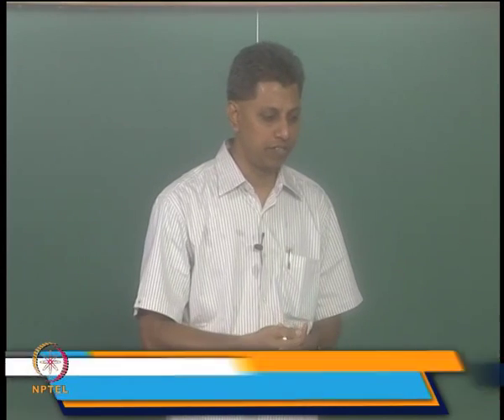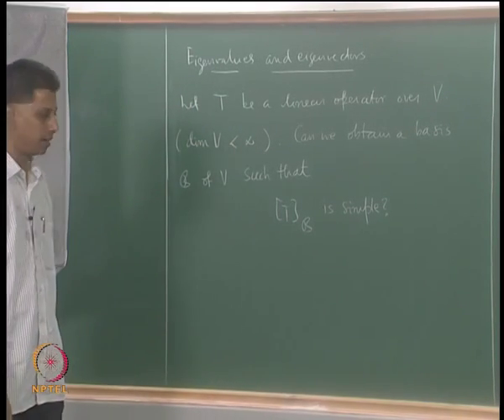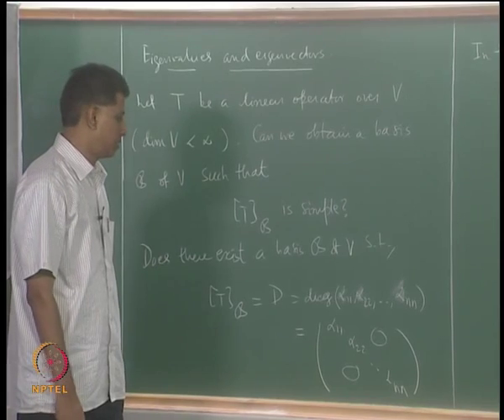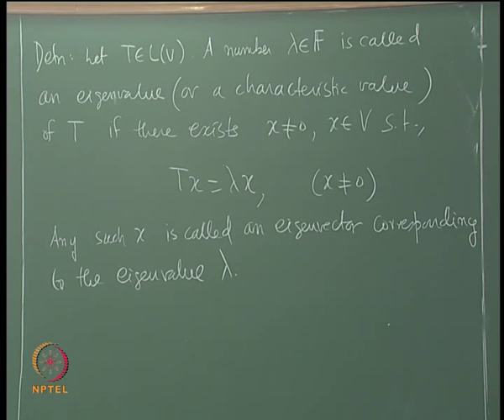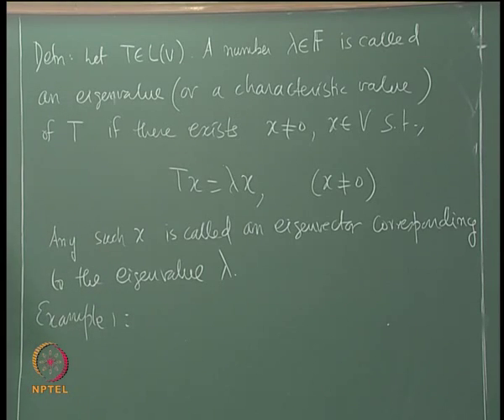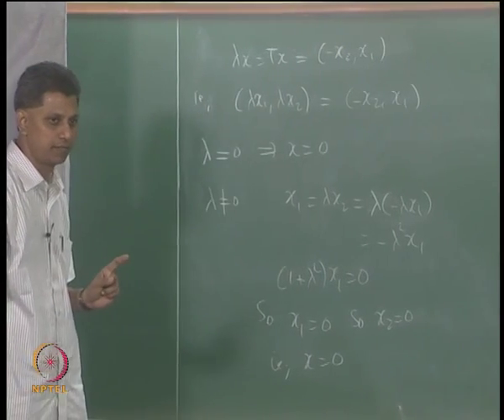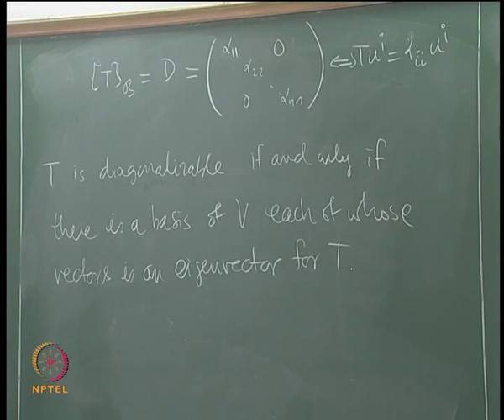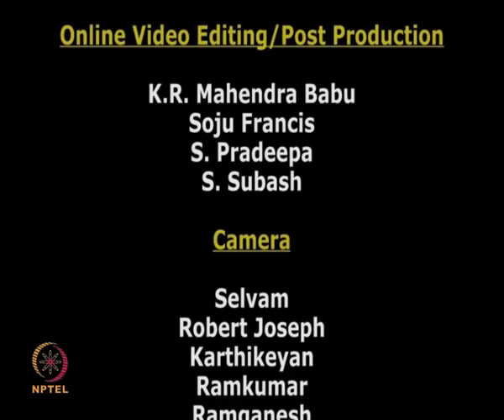Mod-07 Lec-26 Eigenvalues and Eigenvectors of Linear Operators